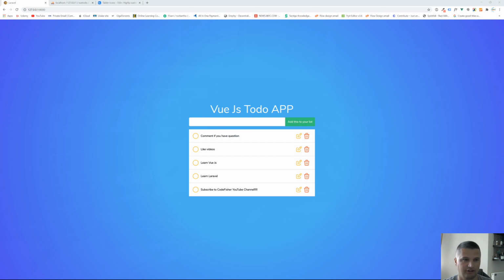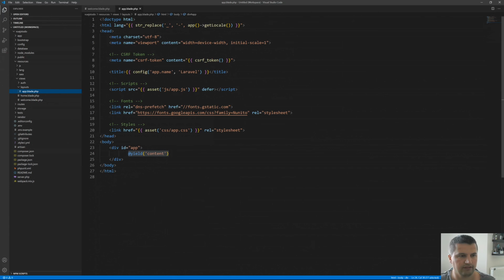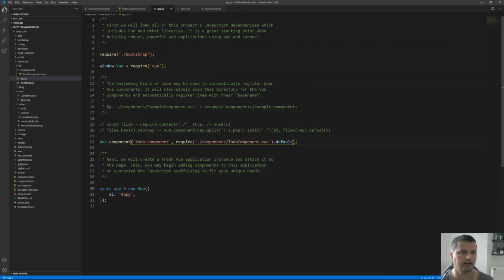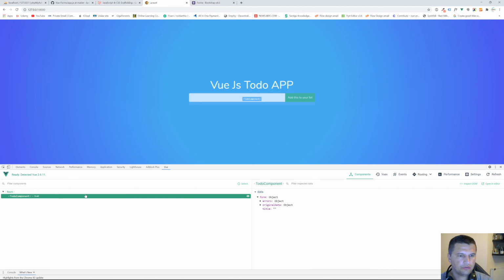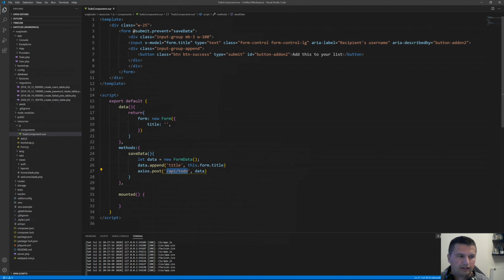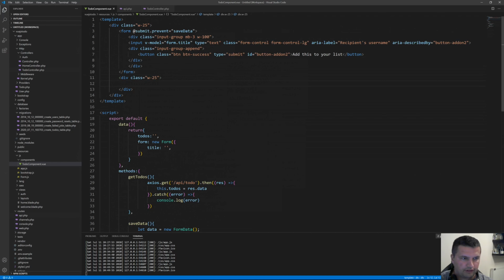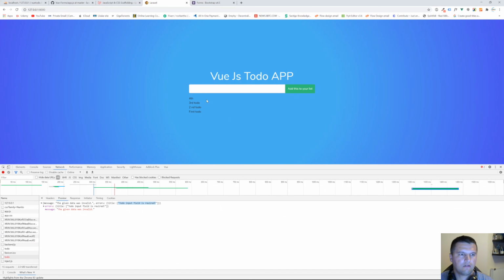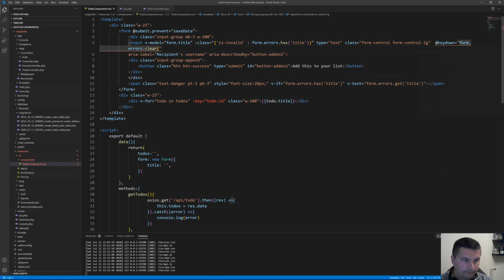Full Stack Vue.js & Laravel 7 - Build a TODO App with CRUD (CREATE, READ, UPDATE, DELETE) tutorial.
"Vue + Laravel CRUD SPA"
In this Laravel 7 and Vue.js tutorial for beginners we will build a CRUD (create  read update and delete) Todo application. Trough this Laravel full project we learn how to save data to database wit axios laravel and vue js.